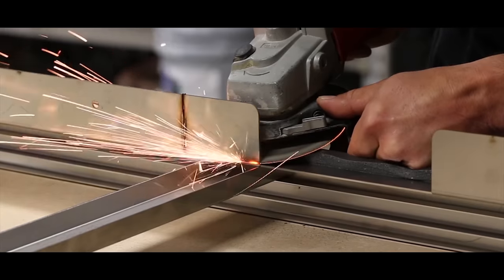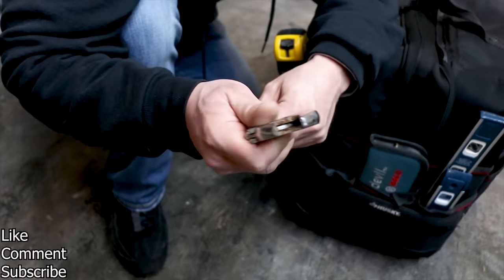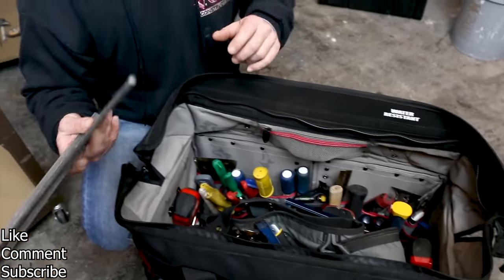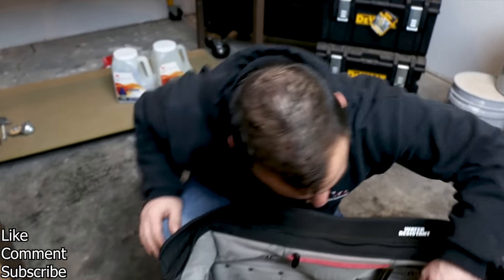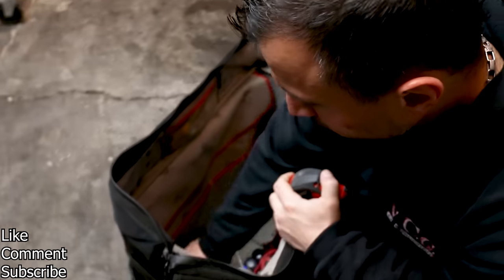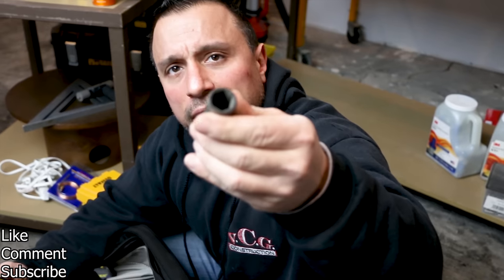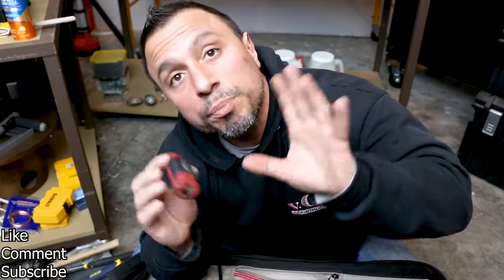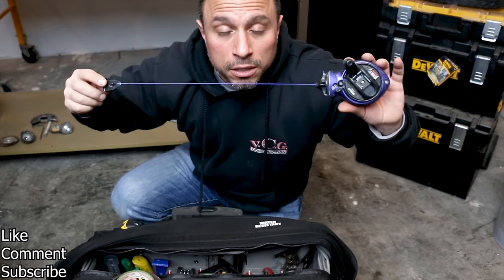Inside A Contractors Tool Bag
Lots of people wonder what is inside a contractors tool bag?Subscribers and viewers have asked Vince for a tour of his tool bag! Today Vince shows you his tool organization inside his husky tool bag. This is what to expect inside a contractors tool bag!